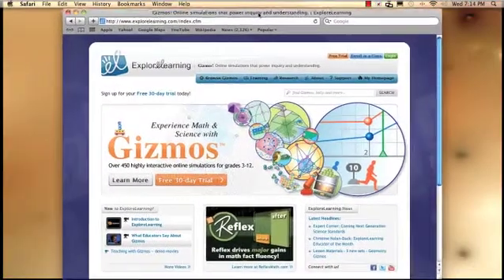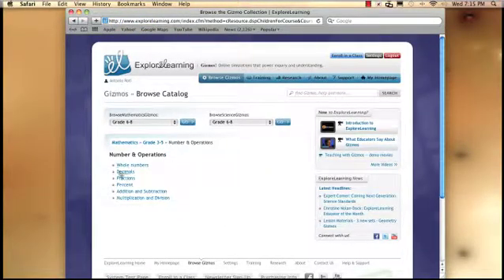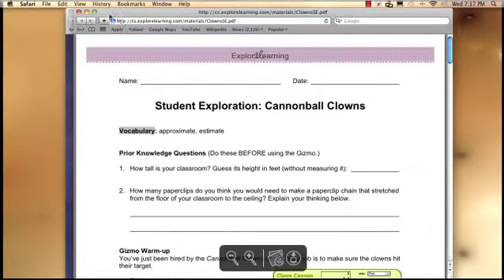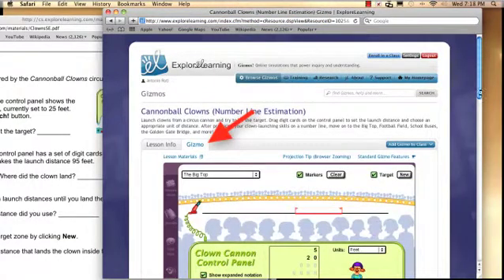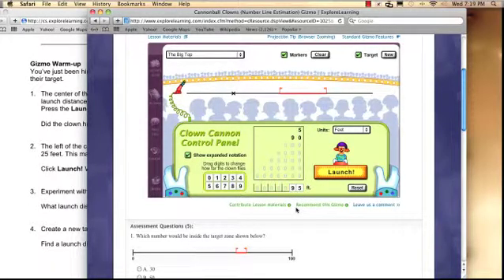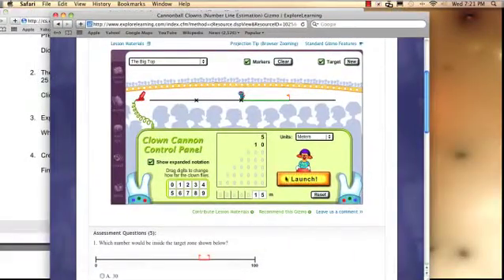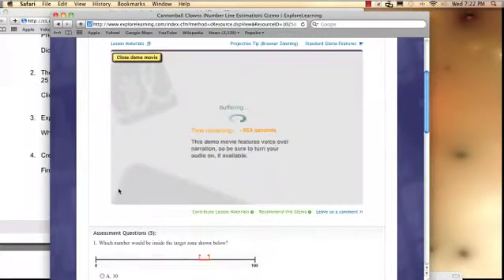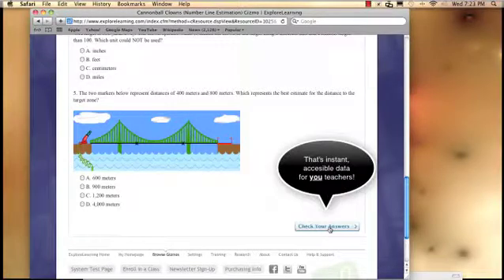How do my students use "Gizmo's" in class?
If you are wondering how to find the right "Gizmo" and how your students can use these fantastic tools...look no further!

Antonio Roti is here to guide you through the use of "Gizmo's" for the PYP teacher.